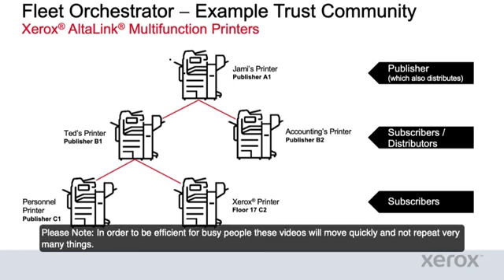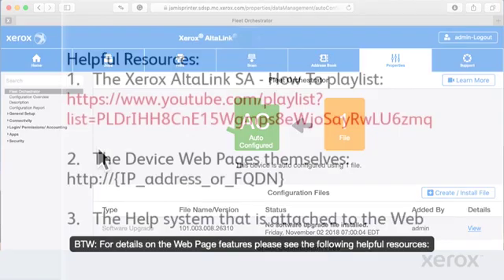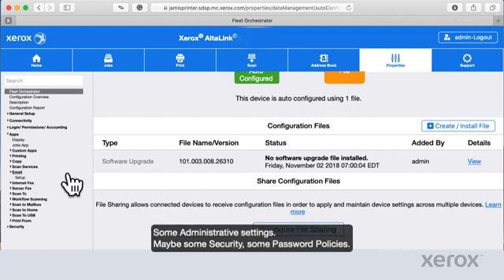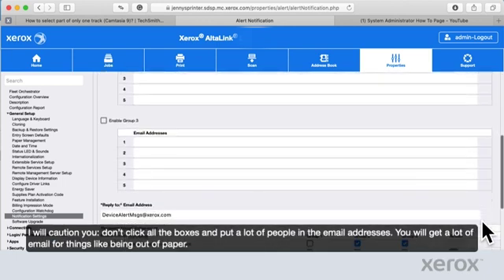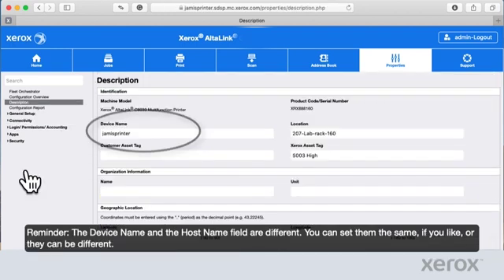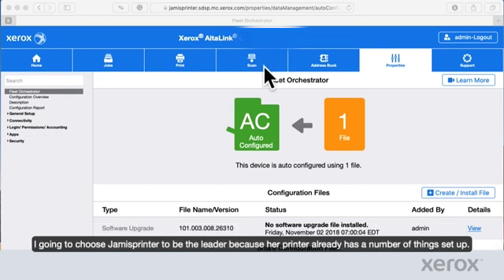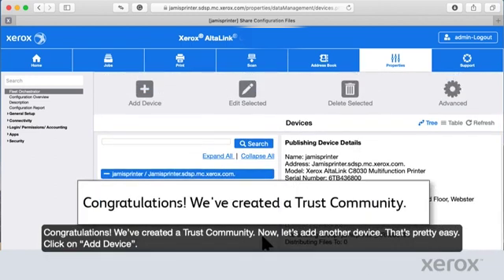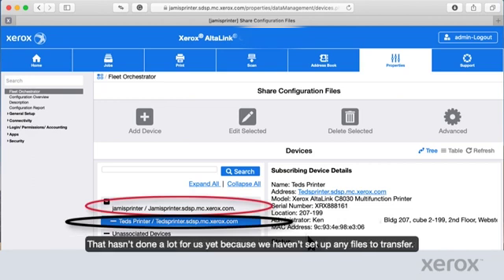Xerox AltaLink Fleet Orchestrator Introduction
Xero AltaLink Fleet Orchestrator Introduction.

BR40191